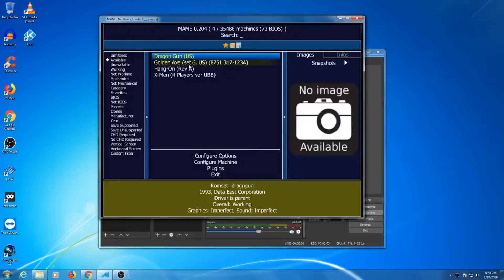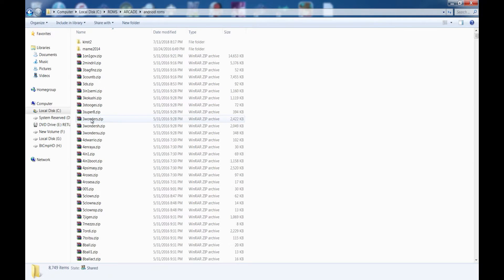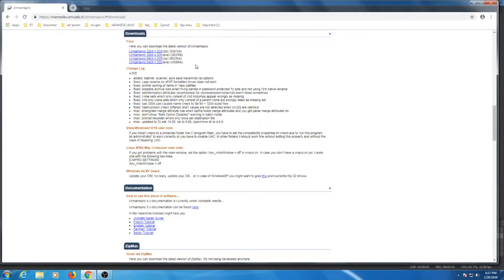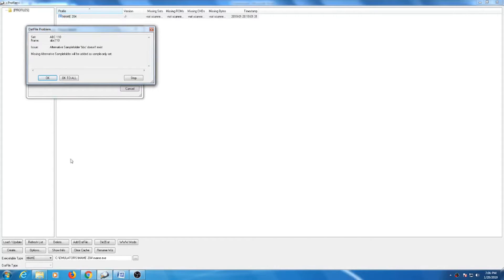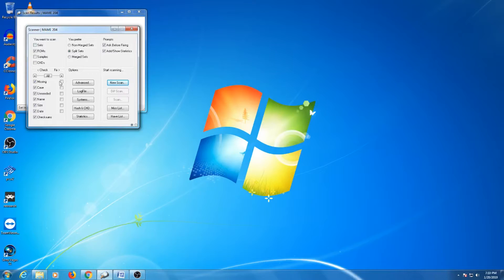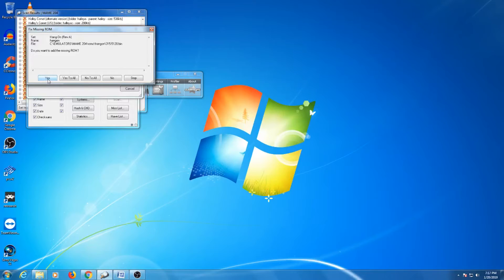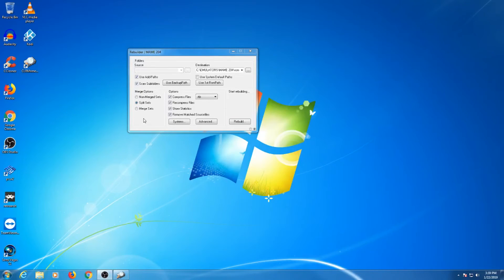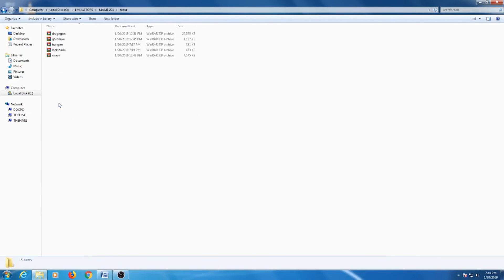CLRMamePro Walk-through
Ever run into an issue where you could not get a MAME rom to run? It can be quite the ordeal searching for a working rom and it often takes a lot of time to find the correct one.

I may have a solution for your troubles and it is clrmamepro. For this latest video, I do a walk-through of the program updating a rom and checking it for issues from start to finish with a few details in between.

(registration required)